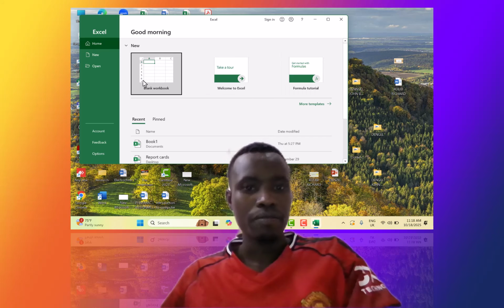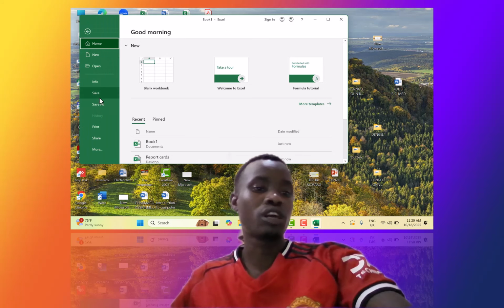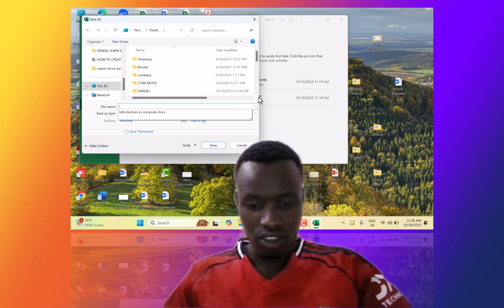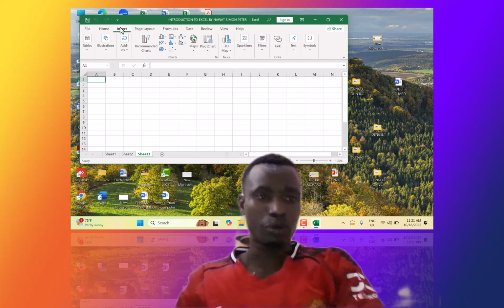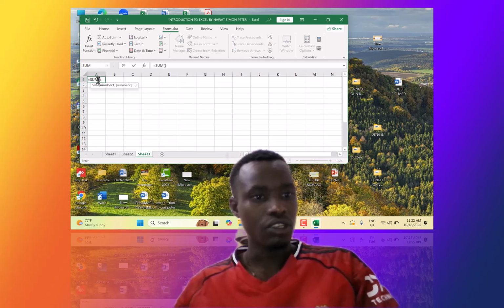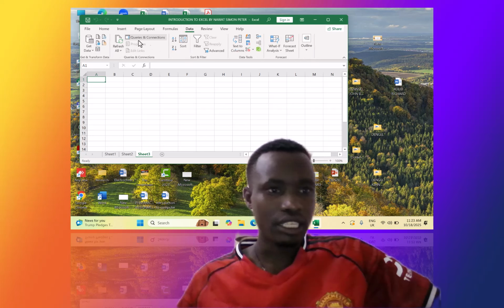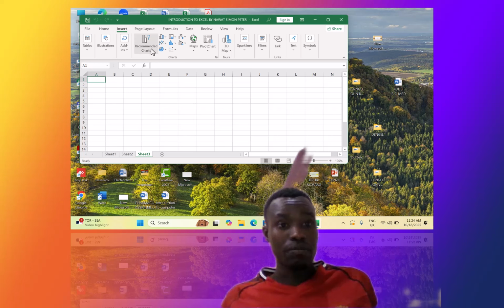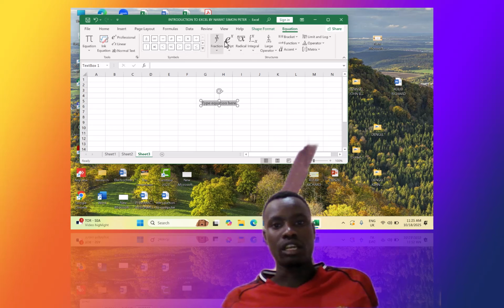EXCEL BY NAWAT SIMON PETER